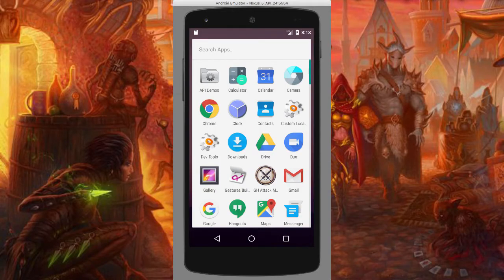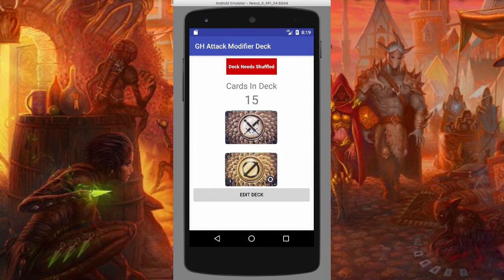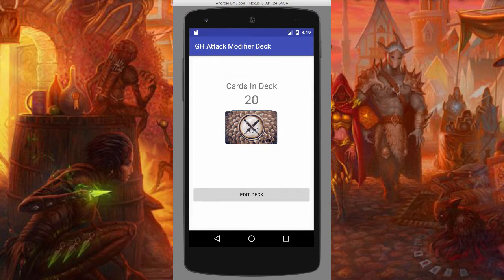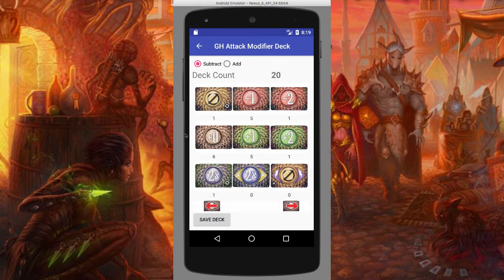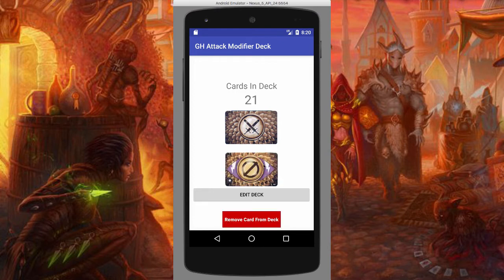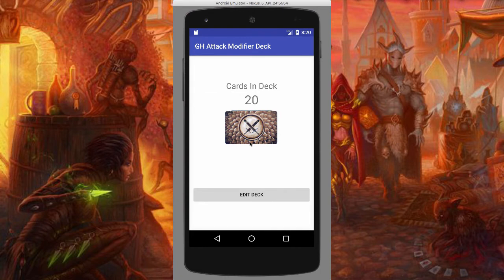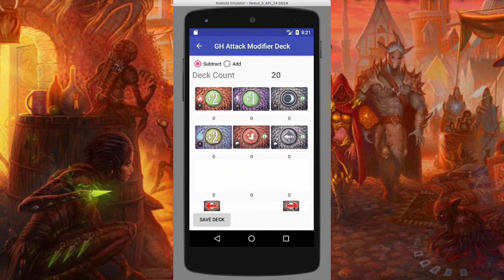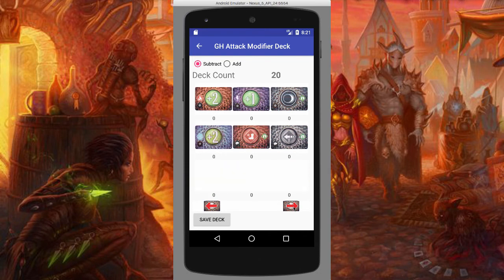Gloomhaven Attack Modifier Deck Android App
Click Show More for Apk Link
Here is an app I wrote to replace the attack modifier deck in Gloomhaven, This app was written for Android devices.